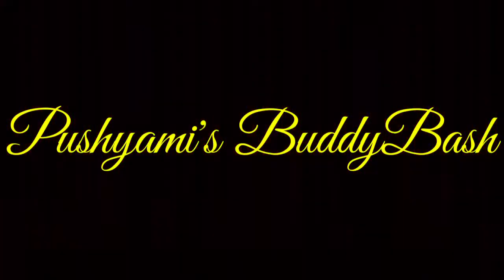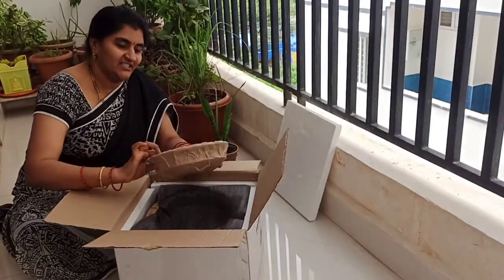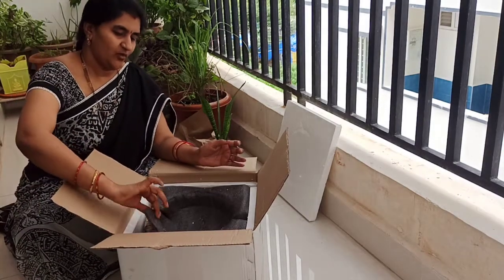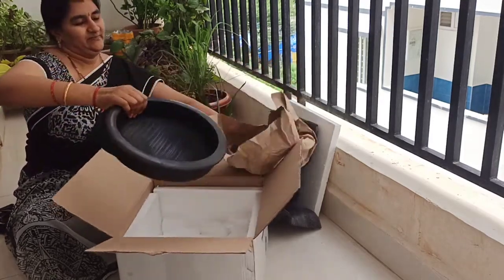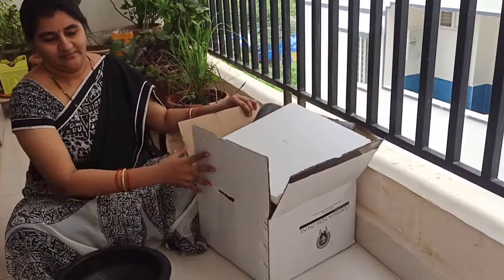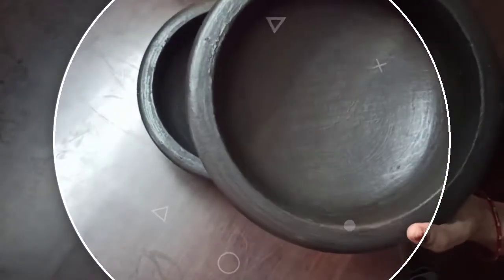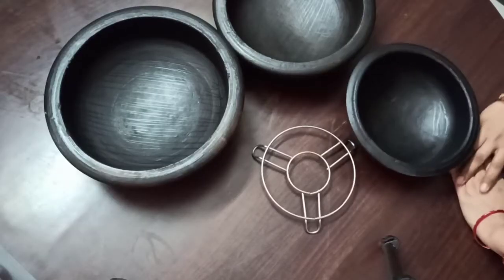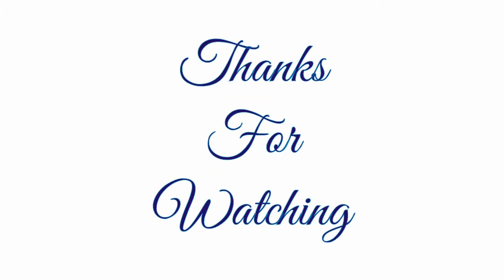Earthen Kadai / Clay Pots Combo for Cooking Pre-Seasoned (Black, 1, 2, 3 L) Rs. 700 @ Amazon